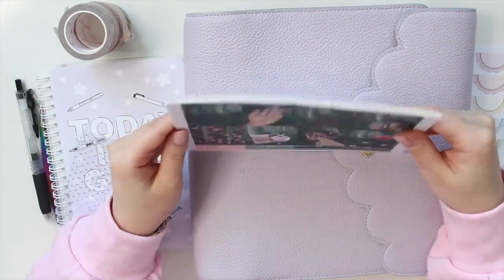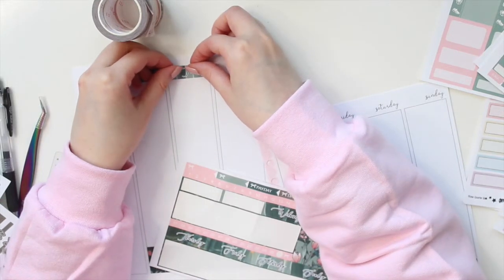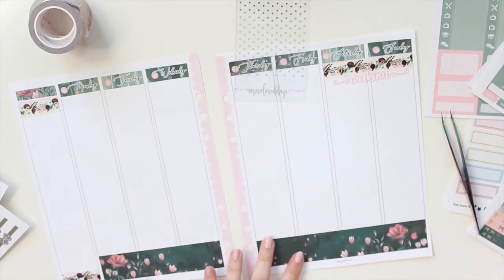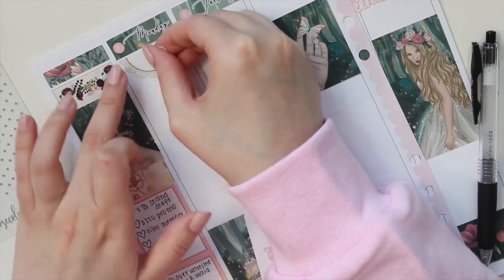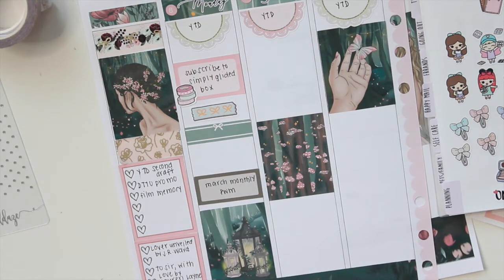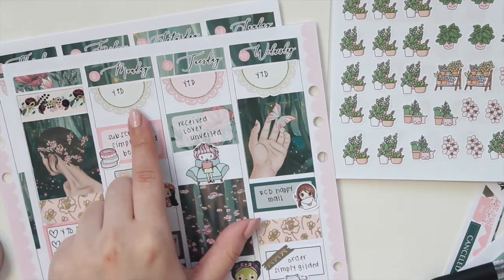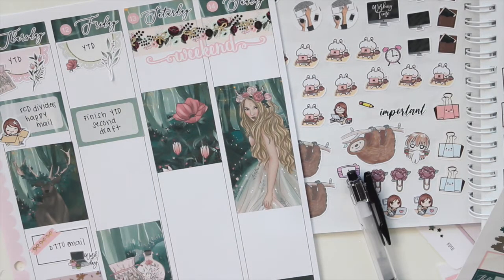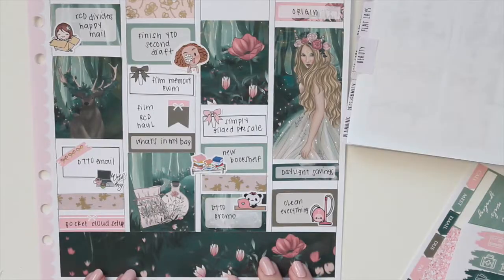Memory Plan With Me | March 8-14 2021 | A5 Wide Aura Estelle Cloud | Ana Jolene Printables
Hi guys! Thanks for visiting my channel! Today's video is memory plan with my in my A5 Wide Cloud Planner. Inserts are from my shop!

Aura Estelle A5 Wide Cloud in Lilac Daydream
Paper Crown Planner
Papershire
Loveleemine
Stationary Heaven
Paper Echos

PLANNER MUST-HAVES
Moterm Pocket Rings
Kikki.K Planner B6 Rings
Kikki.K Planner A5 Rings
Moterm A5 Luxe planner